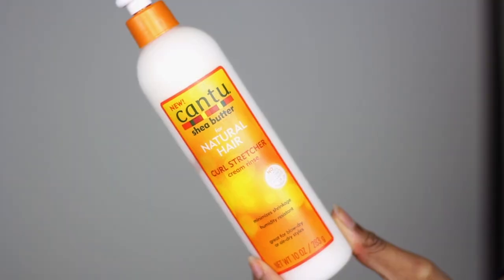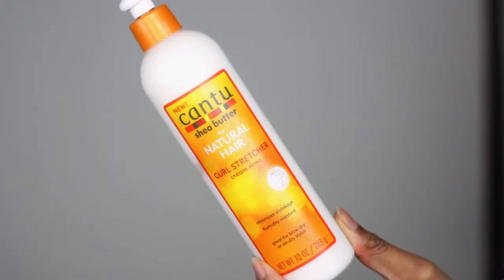DID THIS DO DAMAGE?? | CANTU CURL STRETCHER RINSE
Cantu Curl Stretcher Cream Rinse
As I Am Strong and Strengthening shampoo
Camille Rose Honey Hydrate Leave-in conditioner
Wetline Extreme Styling  Gel (clear)